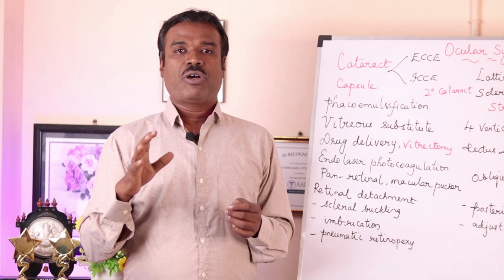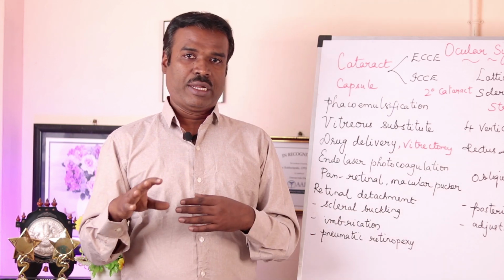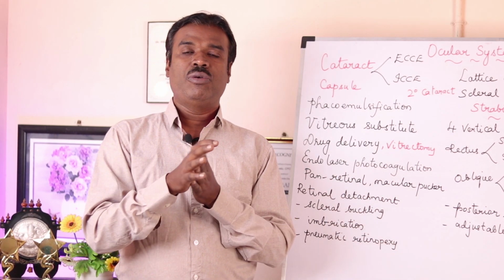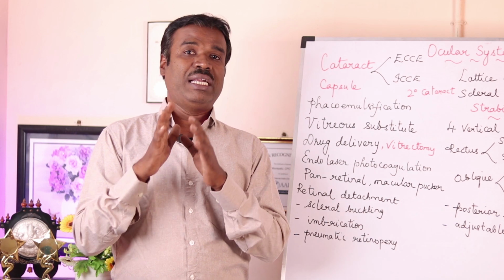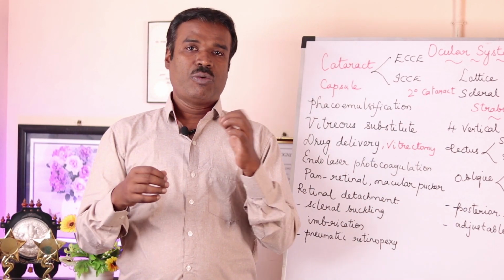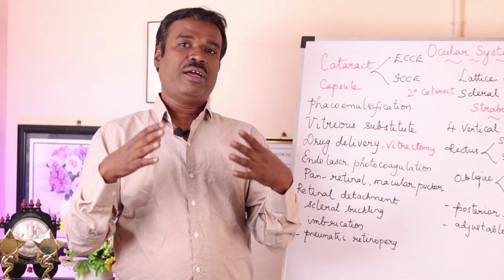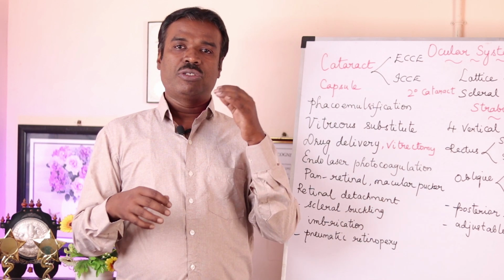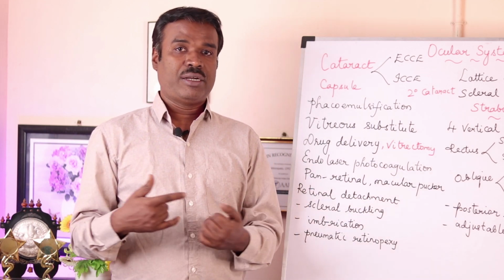IOL | Intra-Ocular Lens | Capsule | ECCE/ICCE |Phacoemulsification | Iris Expansion | Capsulorrhexis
This video talks about the treatment of cataract.

Catarct - Opacities of natural lens

Phacoemulsification - Natural lens is converted into a paste like substance through laser and then it is aspirated after which a prosthetic IOL - Intra-ocular lens is placed.

ECCE - Extra-capsular cataract extraction. Capsule of the lens is retained and lens material is aspirated

ICCE - Intra-capsular cataract extraction. Capsule and the lens is removed as a single piece.

Secondary membranous cataract as a complication of ECCE.

Complicated cataract removal occurs when adjustable sutures are placed or iris expansion device is done or when posterior capsulorrhexis is being done.

(Or)
Use the Below link: